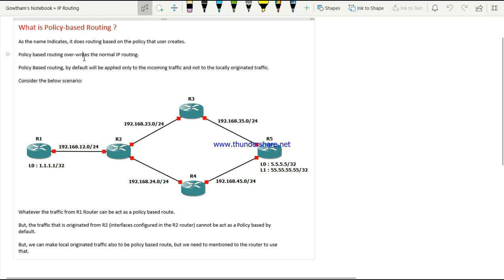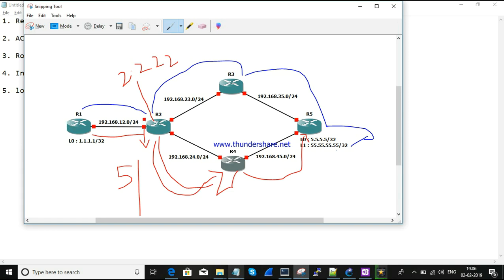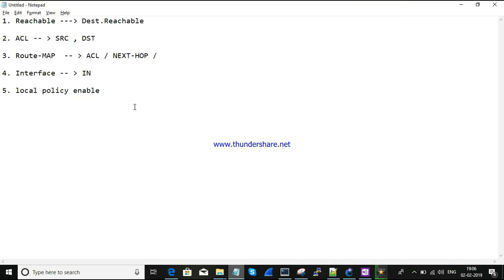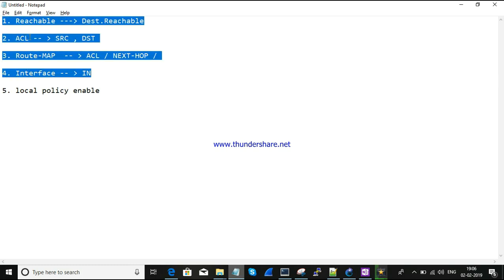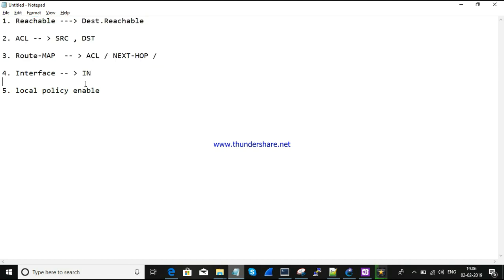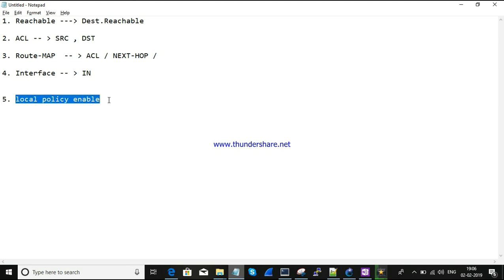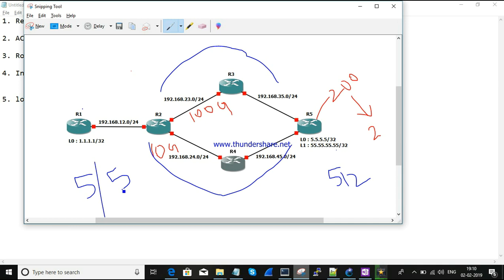What is Policy Based Routing and how is works || PBR || [ENGLISH]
This session we are going to see about What is Policy Based Routing and how is works.

What is Policy-based Routing ?

As the name Indicates, it does routing based on the policy that user creates.

Policy based routing over-writes the normal IP routing.

Policy Based routing, by default will be applied only to the incoming traffic and not to the locally originated traffic.

Steps to be followed to configure PBR:
1. Reachable ---  Destination Reachable

2. ACL --  SRC , DST

3. Route-MAP  --  ACL , NEXT-HOP

4. Interface --  IN

5. local policy enable